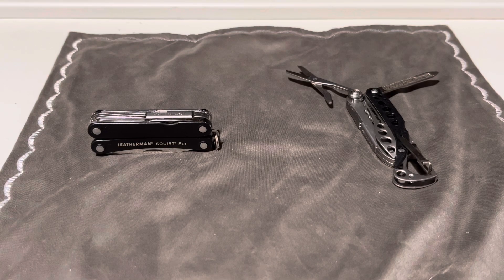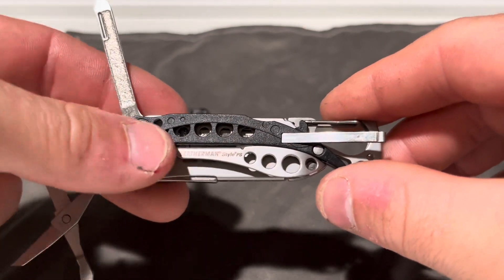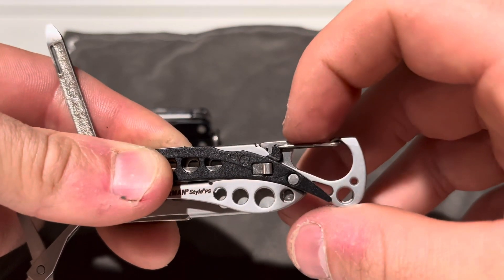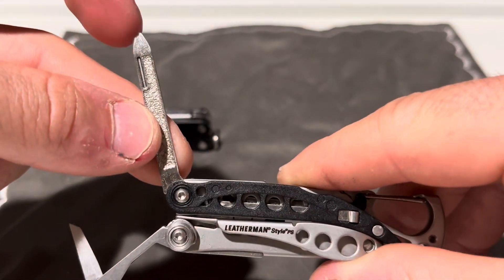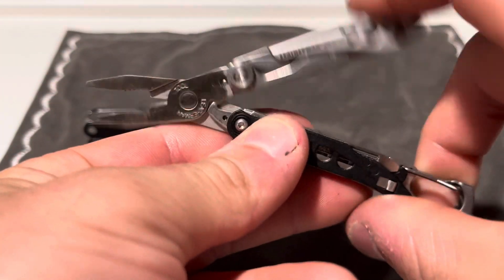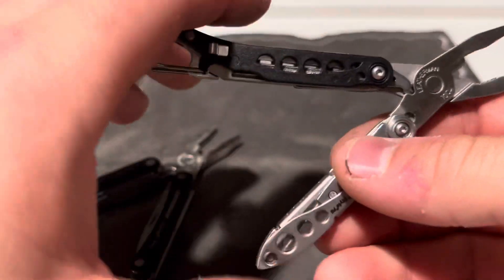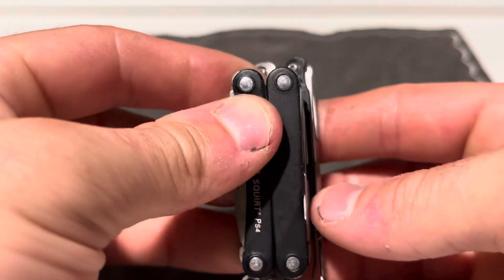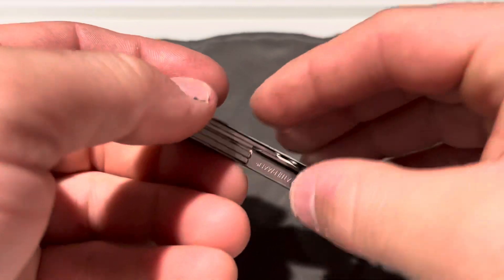Leatherman style PS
Review of leatherman style ps